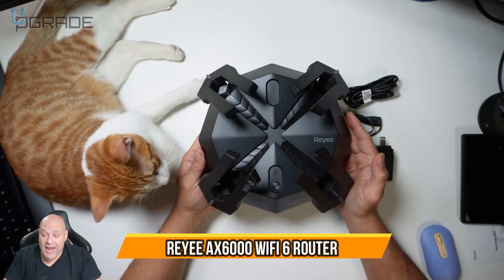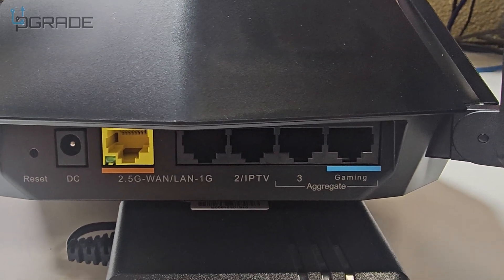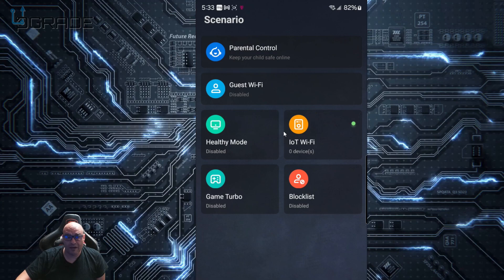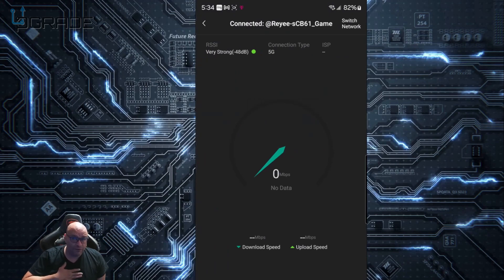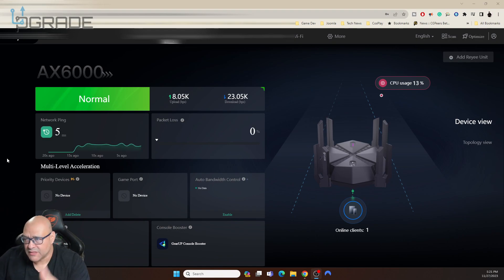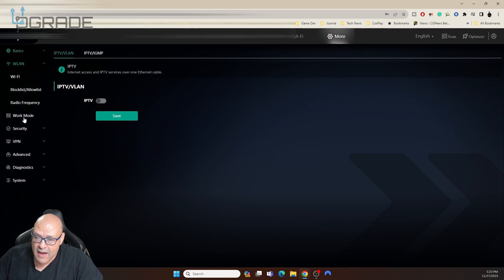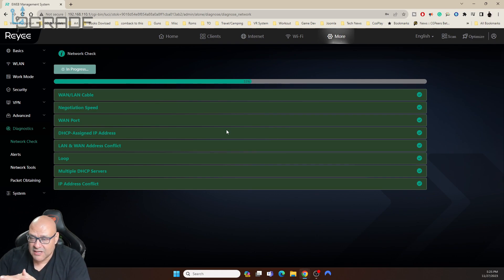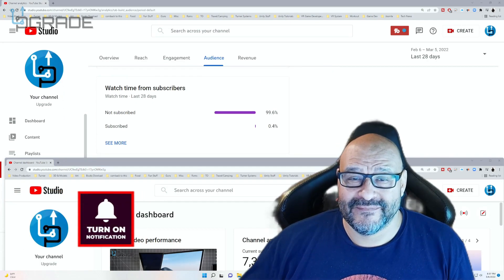Reyee AX6000 WiFi 6 Router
Reyee AX6000 WiFi 6 Router, Wireless 8-Stream Gaming Router, 8 FEMs, 2.5G WAN,1.8GHz Quad-Core CPU, WPA3, Smart VPN for Large Home E6

Valid till 31st Dec. 2023